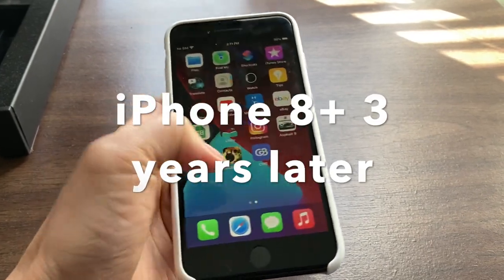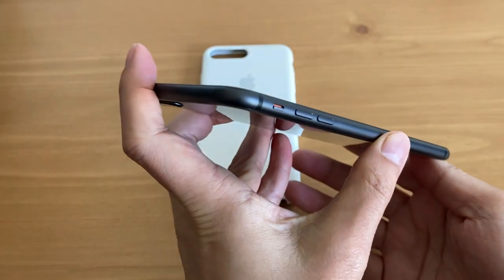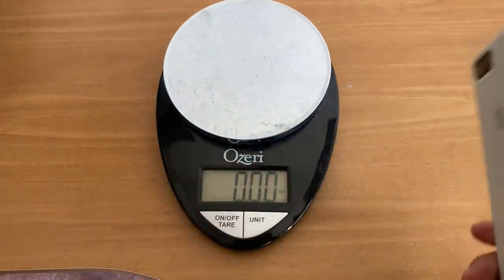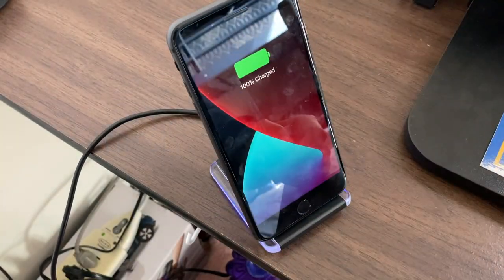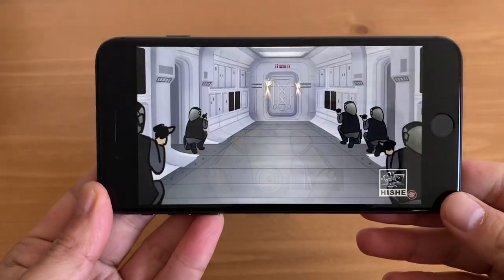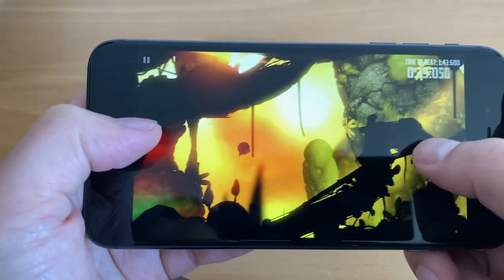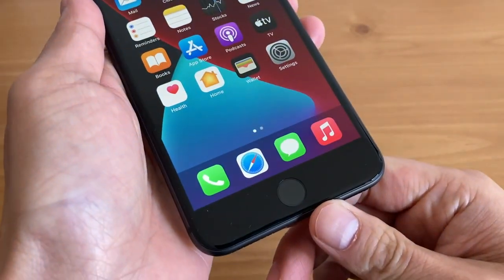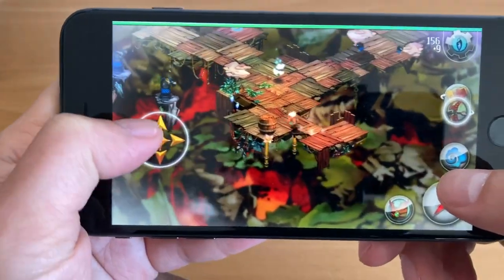iPhone 8 Plus going into 2021, Worth Buying?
How is using the iPhone 8 Plus 3 years later? I'll go over the user experience  this phone going into 2021, what features are outdated and what still works well: Battery life, LCD screen, A11 chip, Touch ID, and Design

0:00 8+ intro
0:33 Build/Design
1:24 Weight
1:53 Battery
2:35 Performance
3:52 TouchID
4:15 Recommendation